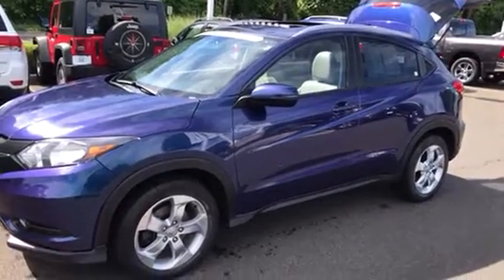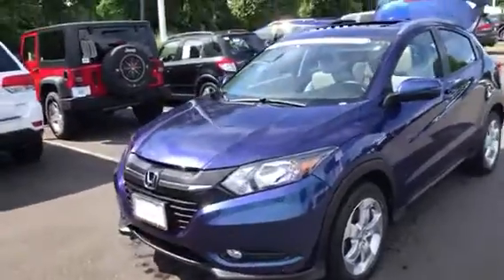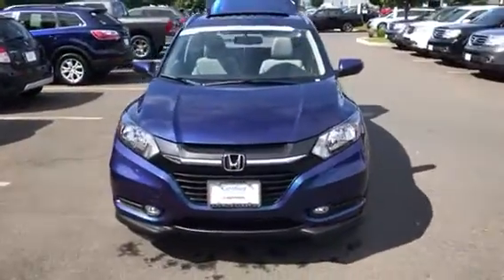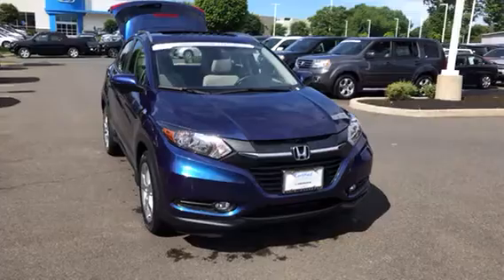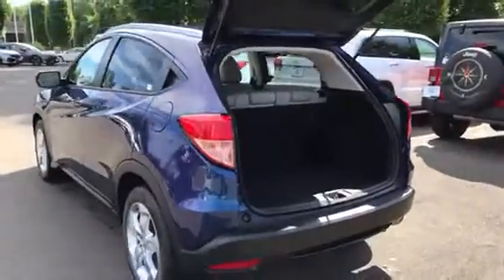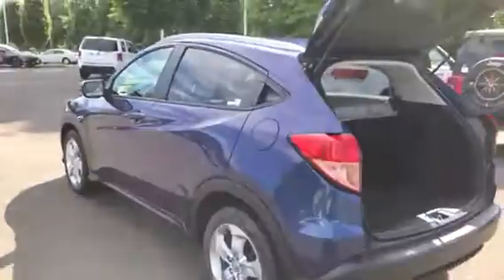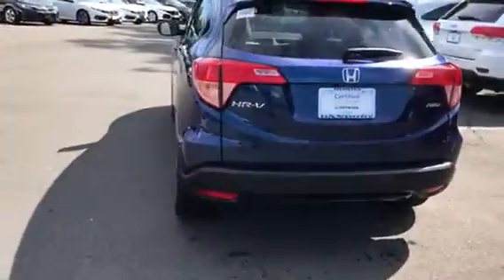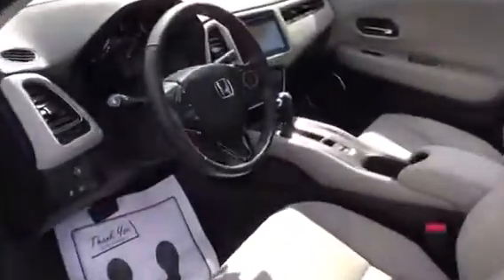2016 Honda HRV EXL-Navi John L